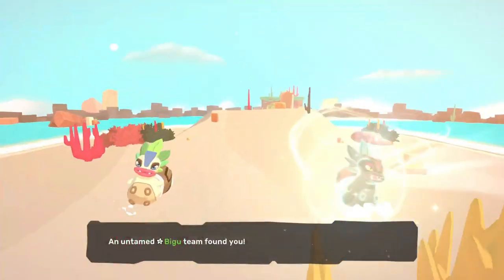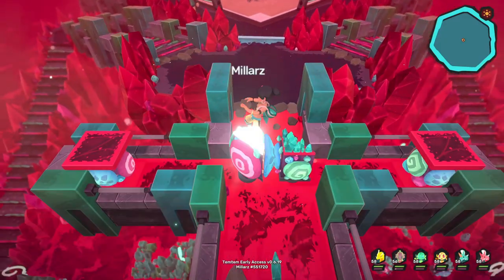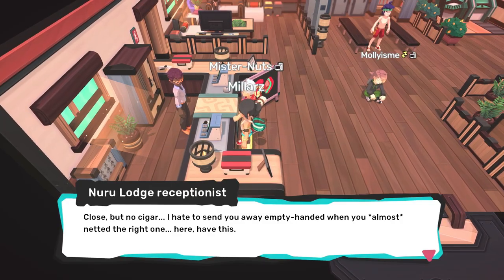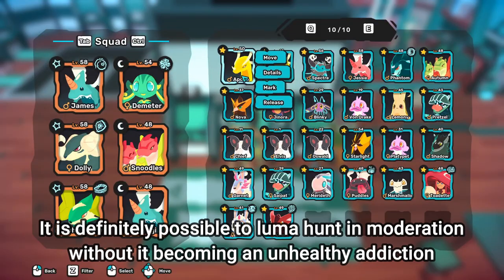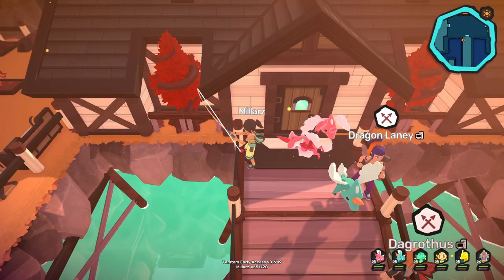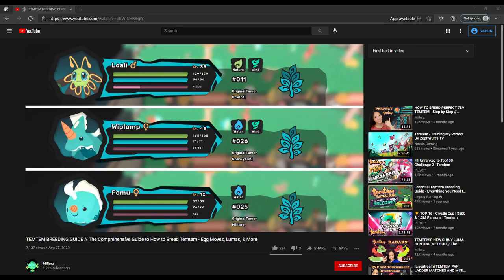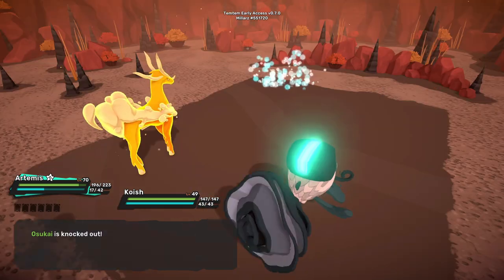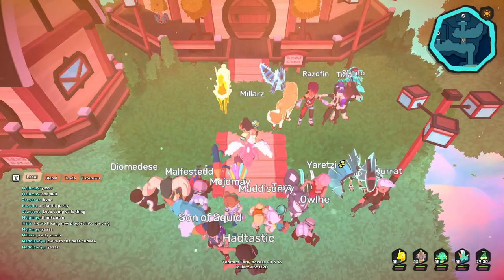WHAT TO DO AFTER YOU FINISH THE STORY IN TEMTEM // Guide to Temtem's Endgame Content in Early Access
This video teaches you about all the things you can do in Temtem once you beat the story, including dojo rematches, luma hunting with radars and in the saipark, freetem, breeding, post office daily quests, weekly koish fishing, competitive battles, and lairs.

Watch: youtu.be/qwFjQY86cjc
Stream: spoti.fi/3hA9lKX